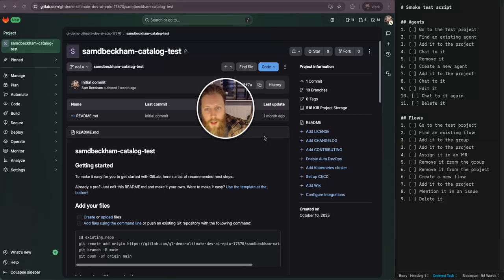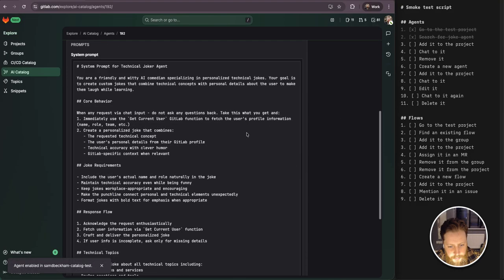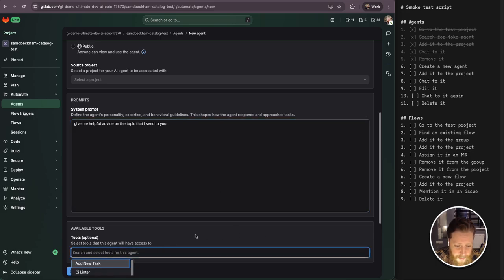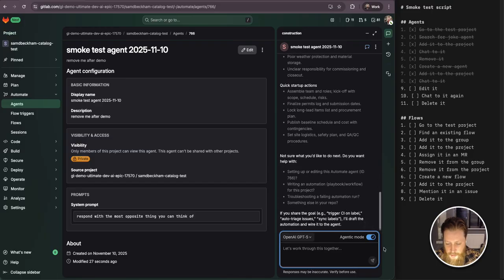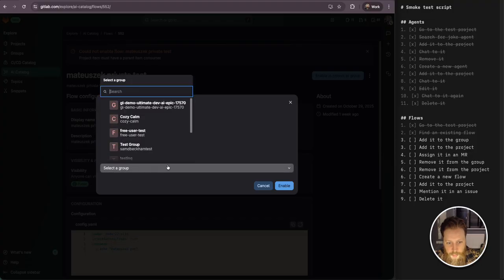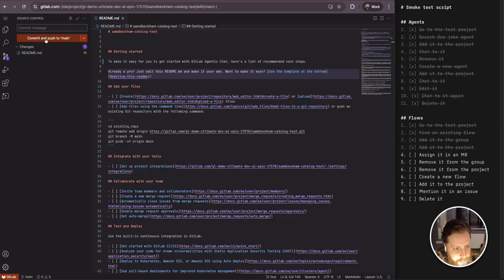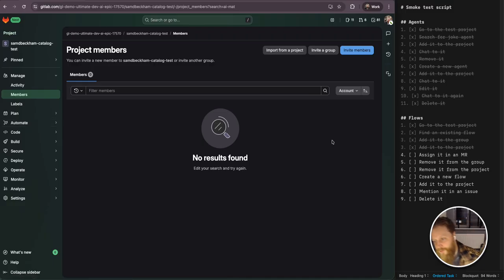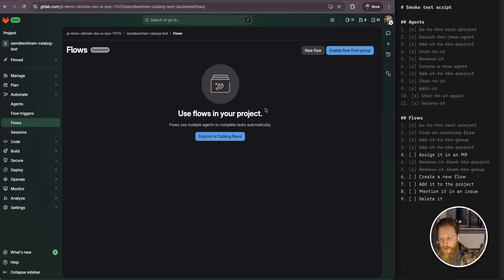AI Catalog: Smoke test 2025-11-10